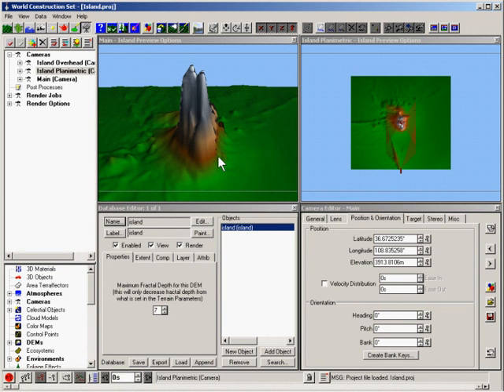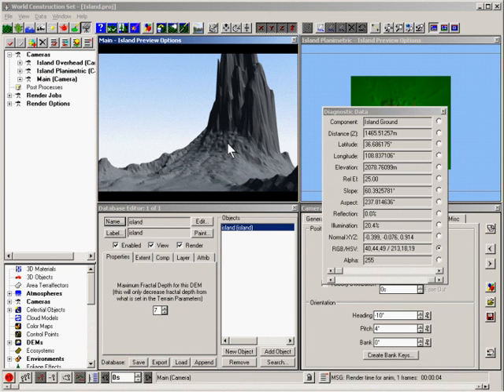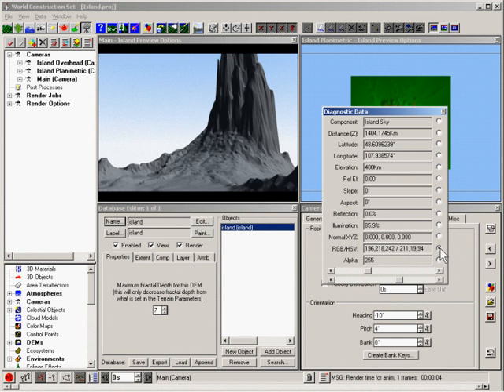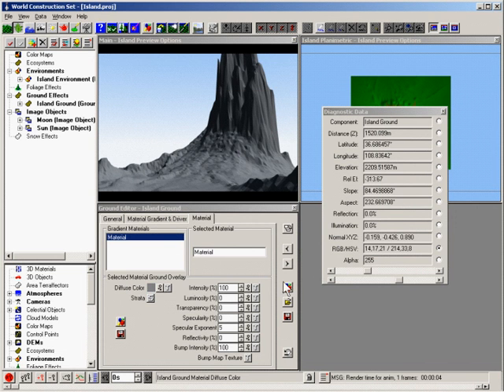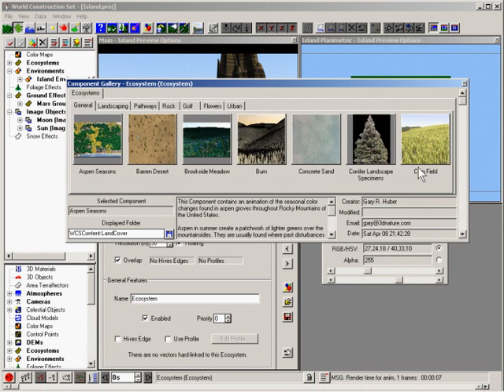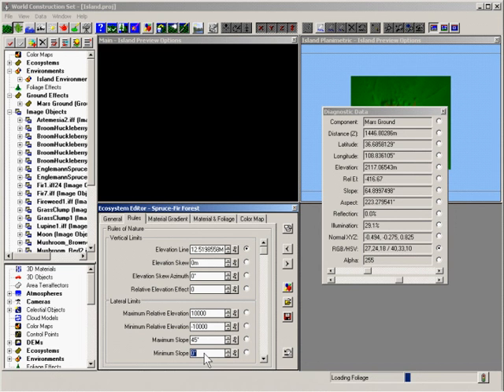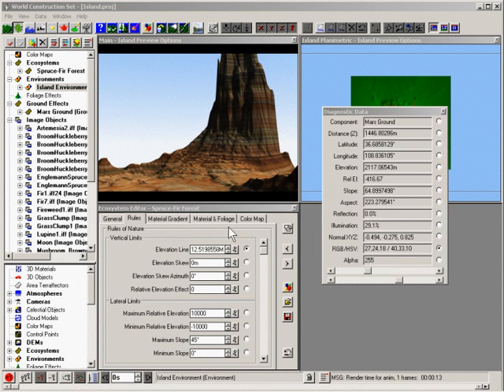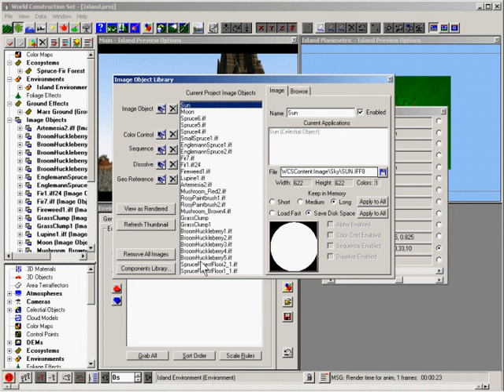World Construction Set 6 Tutorial 01 C (Getting Started: Materials/Ecosystem)